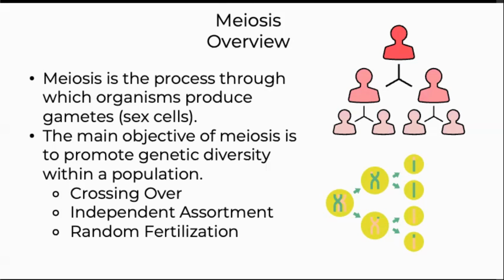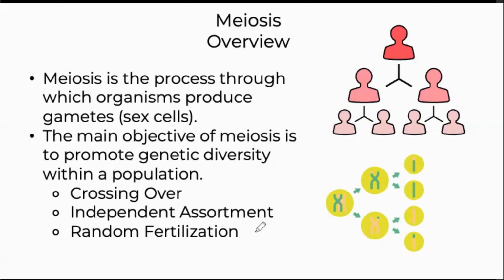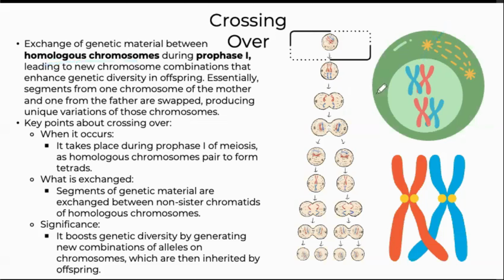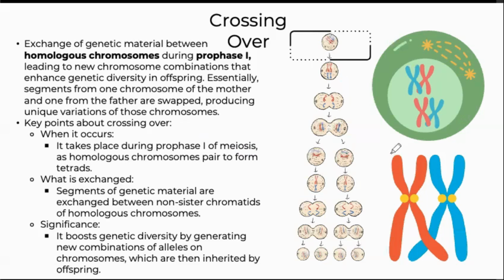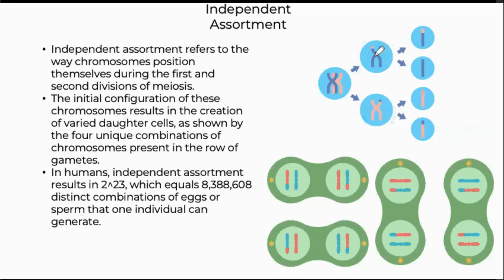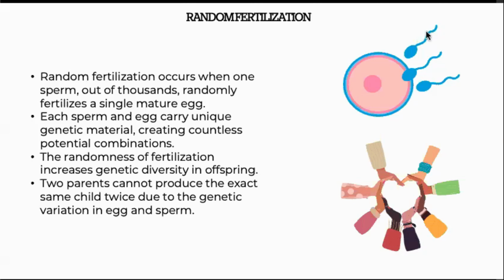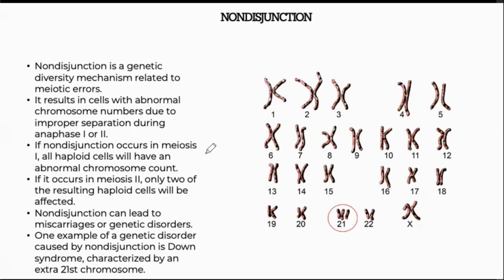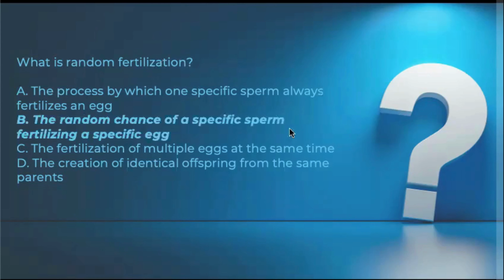AP Biology UNIT 5 Heredity 5.2 Meiosis and Genetic Diversity Test Guide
Get ready to ace AP Biology Unit 5 with this comprehensive guide to mastering meiosis and genetic diversity! In this video, we'll dive into the world of meiosis, exploring the stages of meiotic division, crossing over, and independent assortment. You'll learn how these processes generate genetic diversity, ensuring the survival and adaptation of species. From understanding the importance of genetic variation to grasping the mechanisms that create it, we've got you covered. By the end of this video, you'll be confident in your ability to tackle even the toughest meiosis and genetic diversity questions on the AP Biology exam. So, let's get started and take your AP Bio skills to the next level!

TIMESTAMPS
0:00 Disclaimer
0:30 Meiosis Overview
3:11 Crossing Over
6:22 Independent Assortment
7:40 Random Fertilization
8:34 Nondisjunction
9:55 Quiz Time